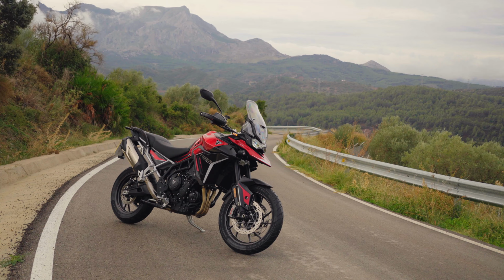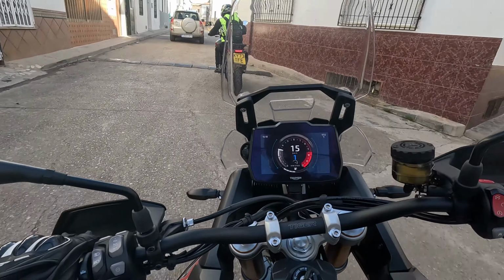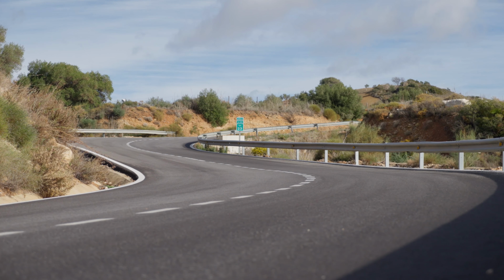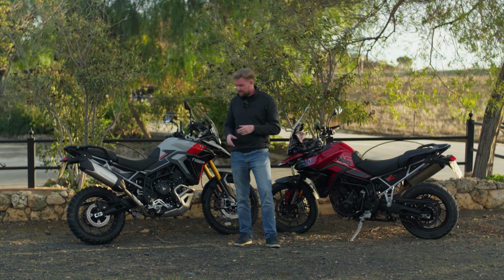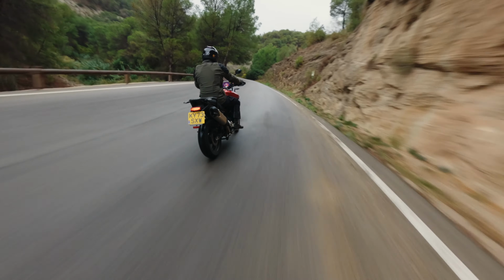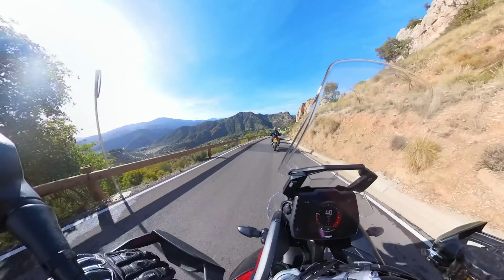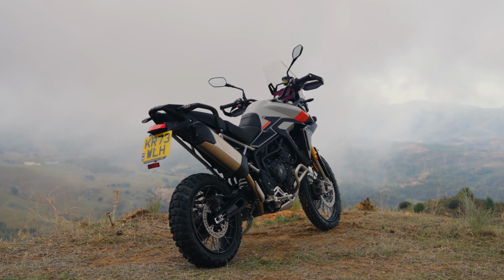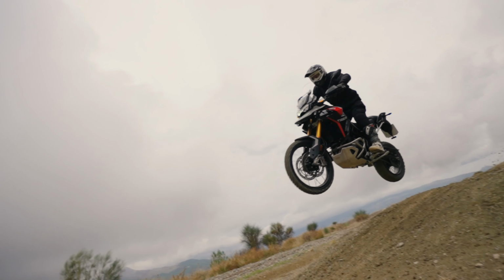Which 2024 Triumph Tiger 900 Should YOU Buy? Rally Pro & GT Pro On/Off Road Review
Alex took off to the south of Spain to jump on the 2024 Triumph Tiger 900 GT Pro and Rally Pro! With some on and off road riding, hear his thoughts on the latest updates to the engine, chassis and tech! Like these bikes?

Like our video content? Make sure to follow the BikeMattersTeam on Instagram!

00:00 Intro
00:19 GT Pro & Rally Pro introduction
01:07 2024 Updates
02:19 Prices
02:56 GT Pro - Day one
03:32 Vertical challenges - Seat heights
04:12 Tourability
04:24 Rally Pro - Day two
05:21 Iván Cervantes arrives!
05:45 A daily rider?
06:06 Rally Pro on road
06:20 Which one should YOU pick?
07:56 Final thoughts
13:51 Outro

Lexham Insurance Consultants Ltd are authorised and regulated by the Financial
Conduct Authority, firm reference number: 303917.

Lexham Insurance Consultants Ltd is a company registered in England, Company No. 3897329, registered address: Unit 21, Hopper Way, Diss, Norfolk, IP22 4NG.

 tiger 900 2024, triumph tiger gt pro 2024, triumph tiger 900 rally pro 2024, triumph tiger 900 gt 2024, 2024 tiger gt pro